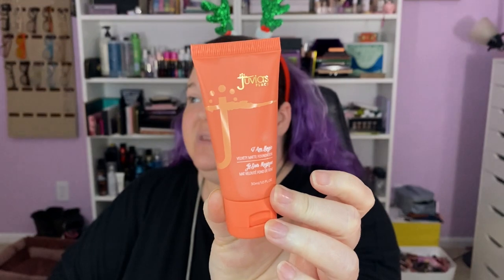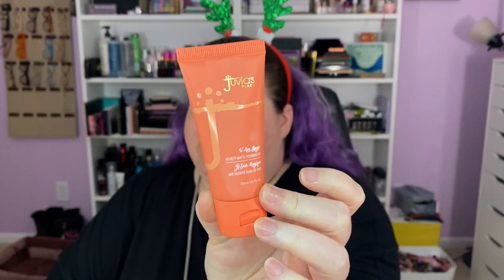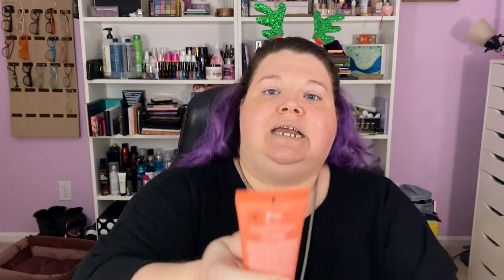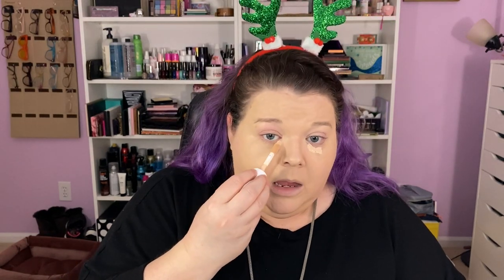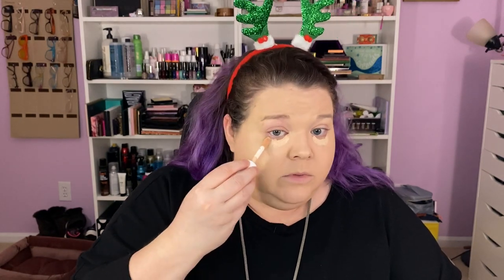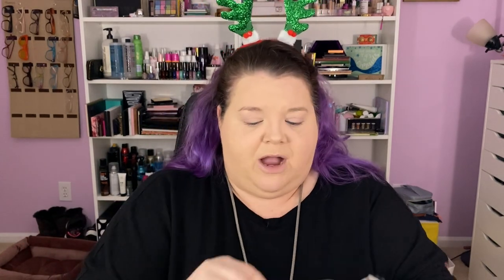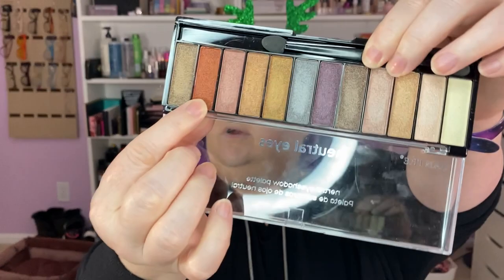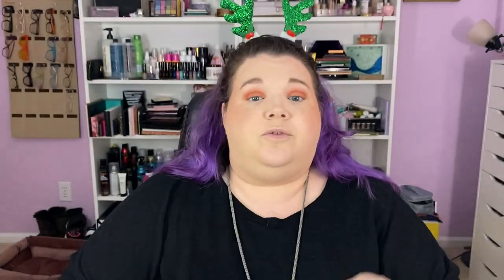Monochromatic GRWM : Blush Draping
Welcome to Makeup Mugwump!  In this video, let’s get ready together!

Makeup Mugwump
2120 E. Firetower Rd #107 PMB 33